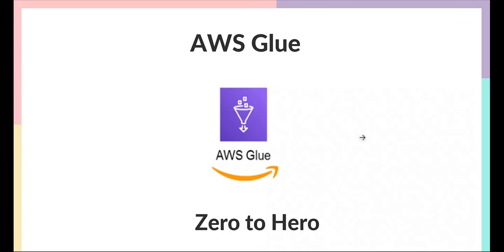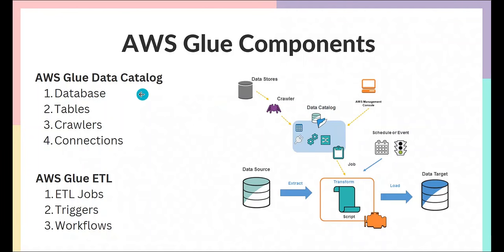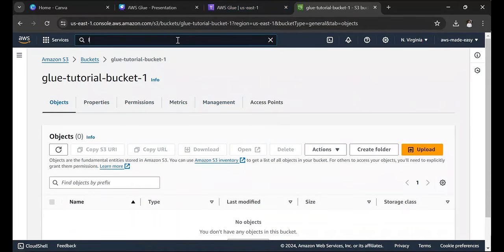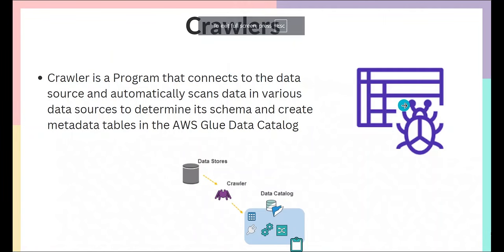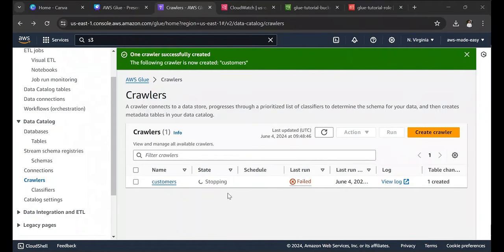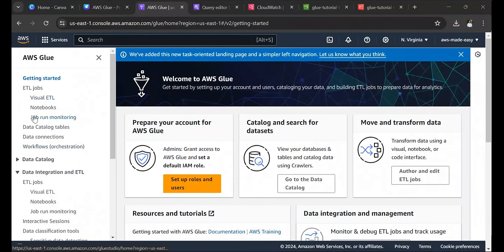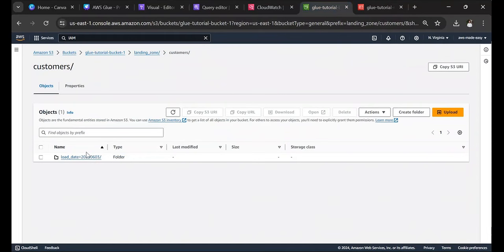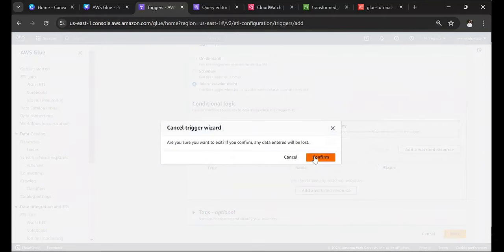AWS Glue Tutorial for Beginners| Learn everything about Glue in 30 mins| Glue Data Catalog| Glue ETL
This is a Zero to Hero Course on AWS Glue. In this video, the following topics are discussed
What is AWS Glue  and what is it used for?

Also Hands-On lab is included to demonstrate the concepts of Glue.